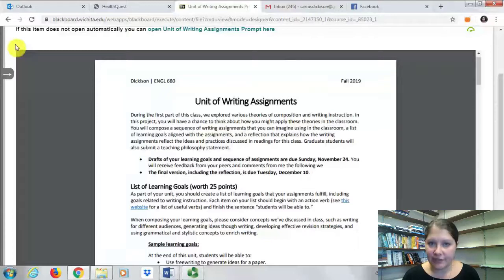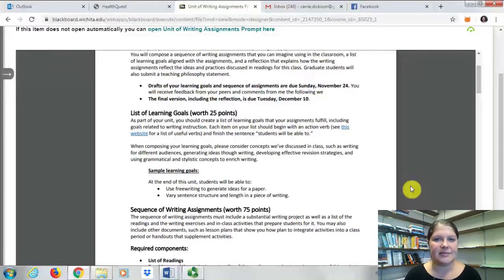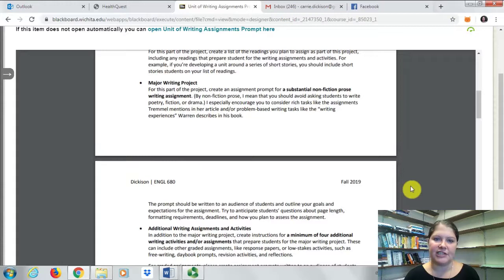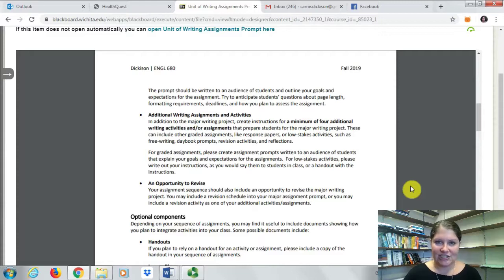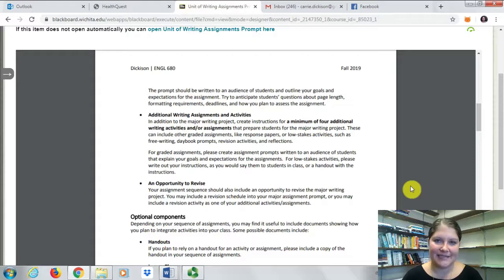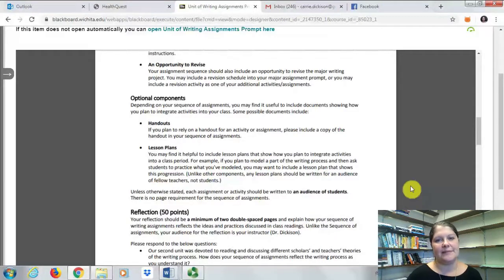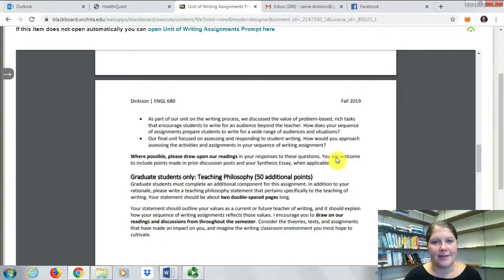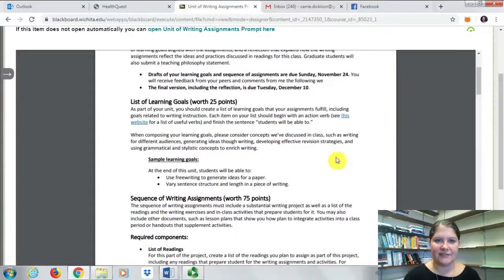English 680: Overview of Unit of Writing Assignments